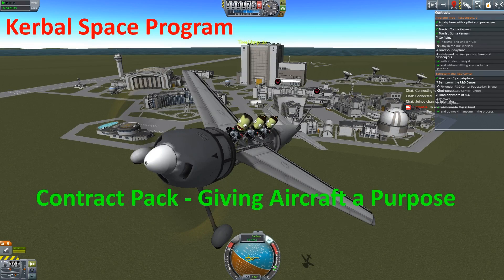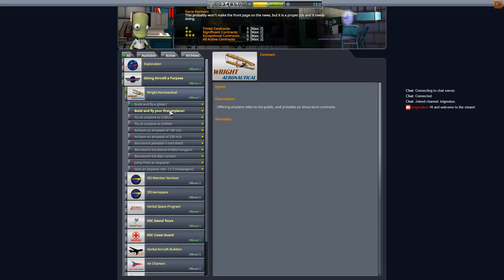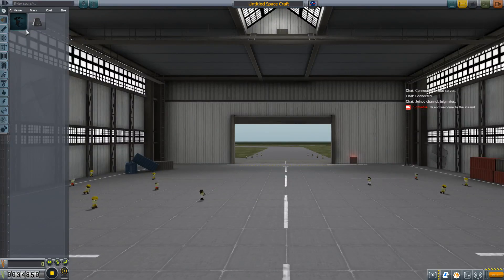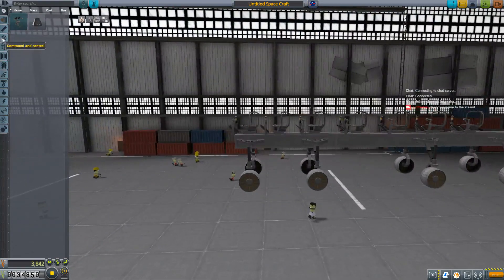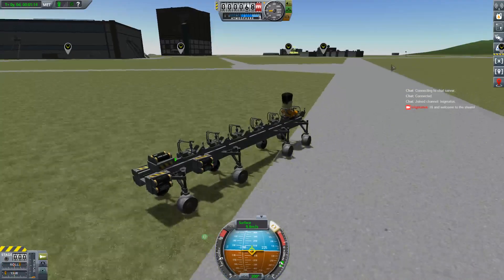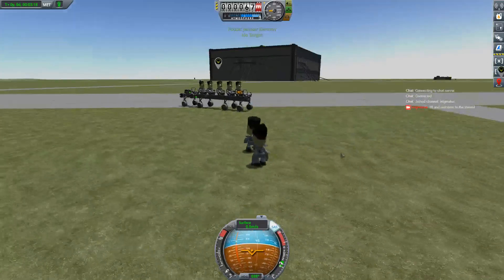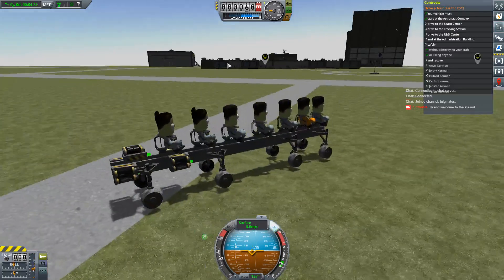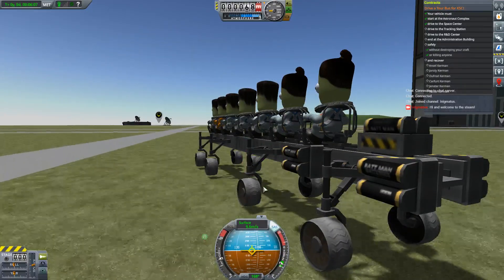KSP: Contract Pack: Giving Aircraft a Purpose - Drive a Tour Bus!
Junior takes to the KSC in a caterpillar... er tour bus, and Inigma intros Contract Configurator debug and KSP Cheat Menus for troubleshooting contracts.  I apologize for the ongoing microphone issues. I'm still trying to figure out the best way to stream these using two computers, do audio, and do all of it in one take. Heh. It's our first playthrough series.